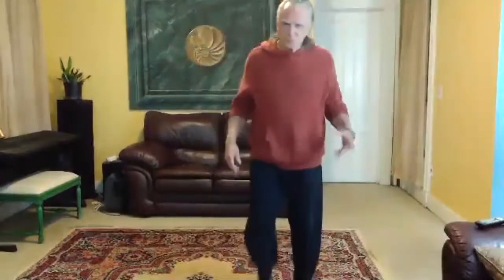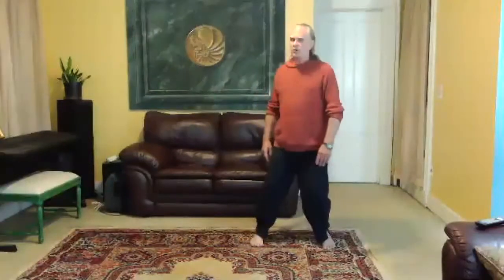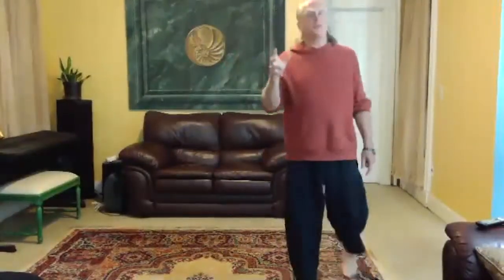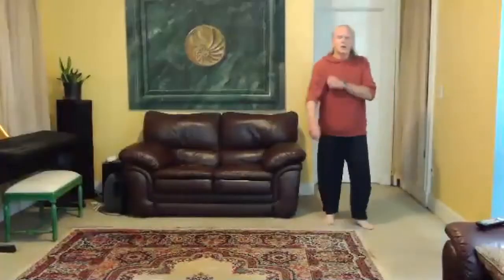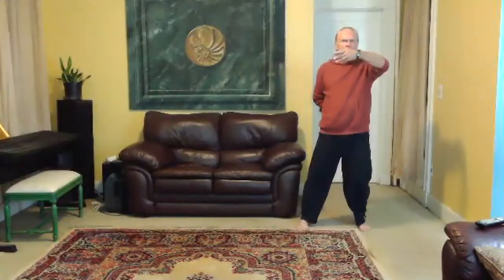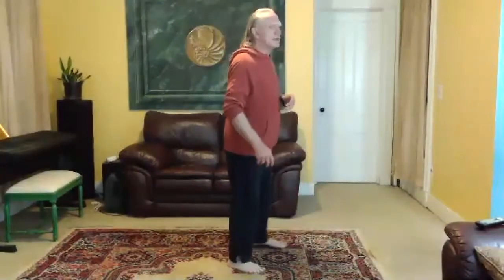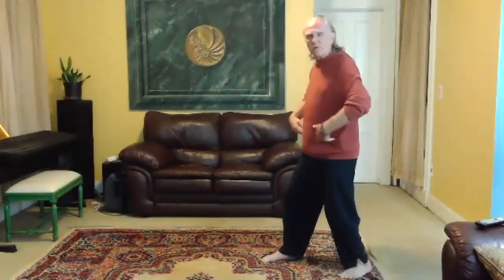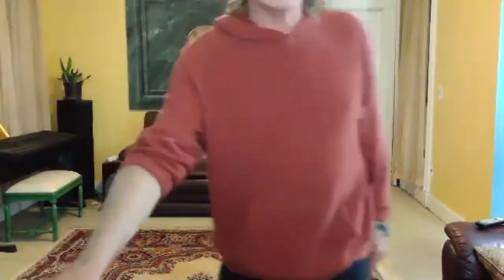A Wee Bit of Alchemy #22 with Rick Barrett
We do appreciate any contributions you make towards the class. ($10 suggested)

Today's topics:
THE MYTH OF "SHIFTING WEIGHT" Part 4.
Integrating kua, yao, and elbow jin to issue energy in "Cloud Hands" taiji posture.
Insubstantial and substantial in the "Push" taiji posture. How to push effectively without "shifting weight."